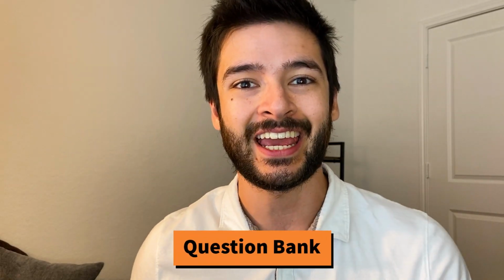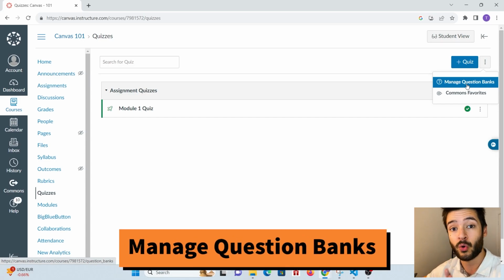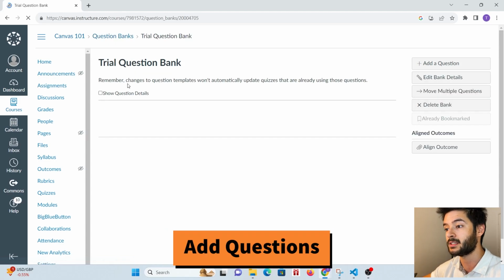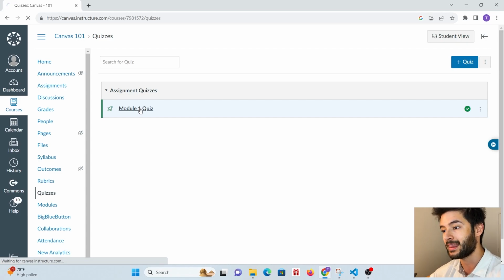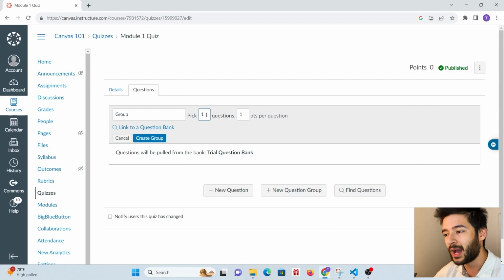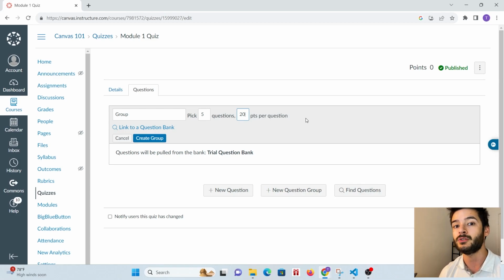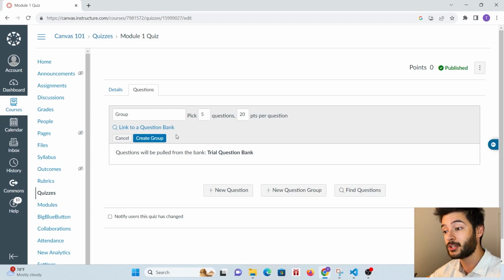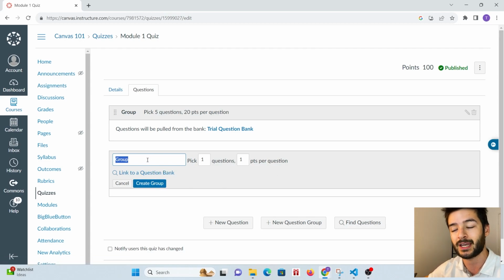Canvas Question Bank Tutorial! Complete Guide with Tips & Tricks You MUST Know!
Learn how to create & use question banks in Canvas LMS! Learn more about what Kalman Web Design can do for you professionally!